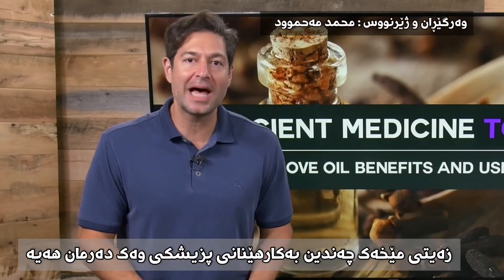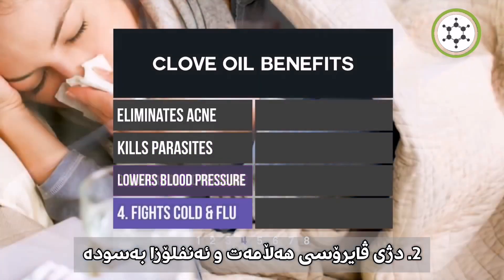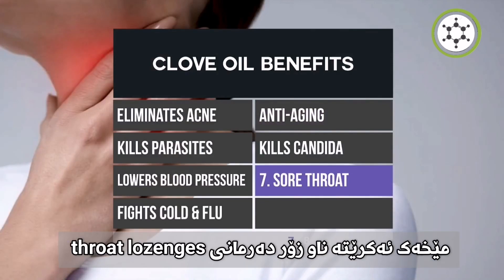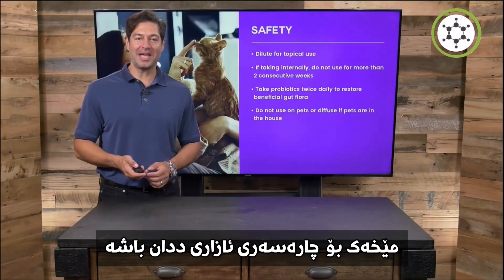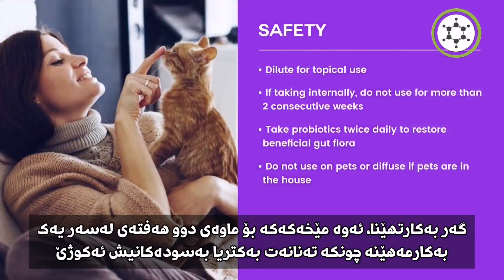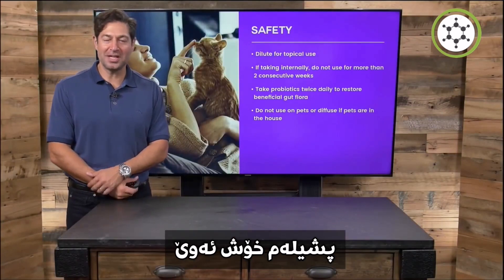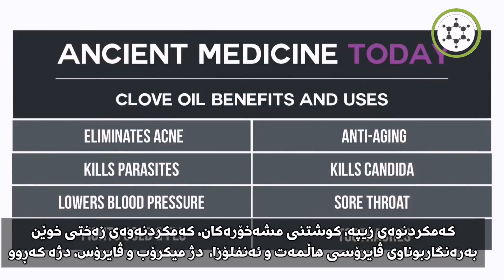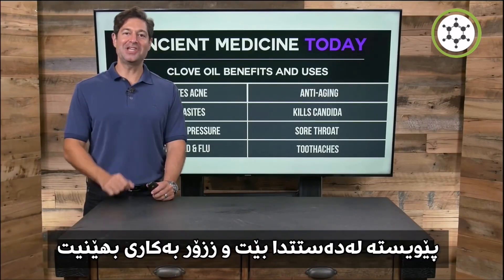Clove amazing tratment against Coronavirus !مێخەک چۆن بەکتریا و ڤایرۆسەکان ئەکوژێت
ئەم ڤیدۆیەی ئەیبینین کە ژێرنووسی کوردیشم کردووە، باسی تایبەتمەندی ناوازەو سەرسوڕهێنەری مێخەک و زەیتەکەیەتی کە توانایەکی لەڕادەبەدەری هەیە لە کوشتنی بەکتریا و ڤایرۆس و کەڕوو و زیندەوەرە مشەخۆرکانی تر.
هەروەها بەرگری لەشی بەرزدەکاتەوە و لە بواری پزیشکیدا چەندین بەکارهێنانی تری هەیە کە لەم ڤیدۆیەدا باس کراوە.

سەردانی پەیجی غەیسبوکیشم بکەن بۆ بینیی بابەتی زانستی سەرنجڕاکێش بەزمانی کوردی